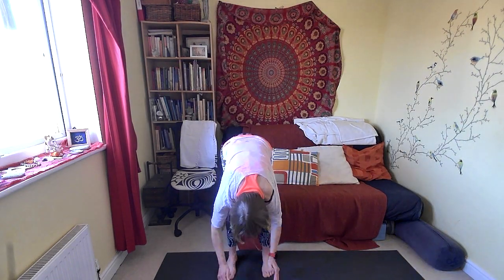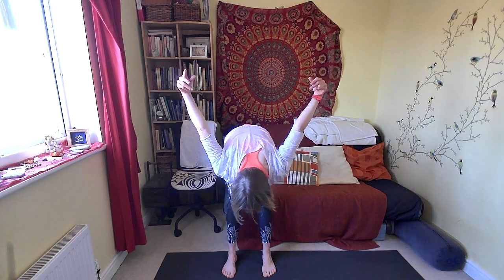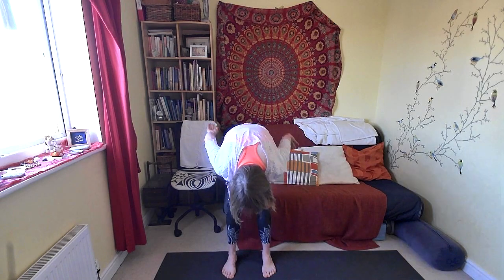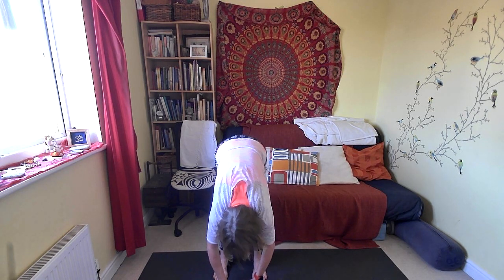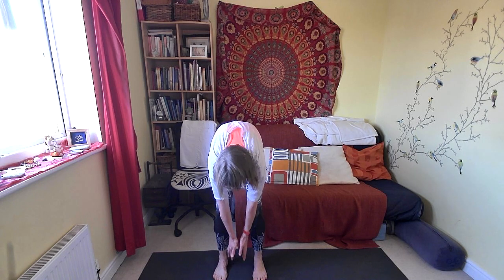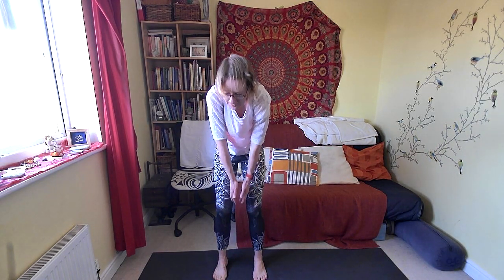Dru Activations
This short activation session is going to loosen up your body and free up your mind from stress and tension.

It is quick, easy and dynamic mini class that will leave you feeling more flexible, energised and more upbeat.

Less than 10 minutes long, fit it in the morning before starting your day, or after you have finished work to fill yourself with energy for the rest of the day.